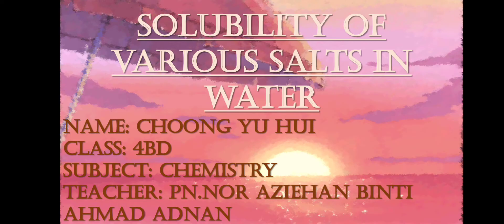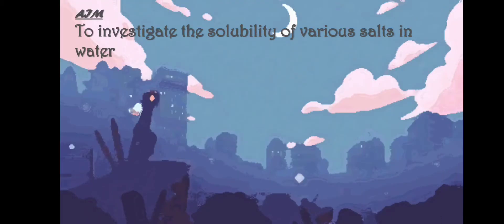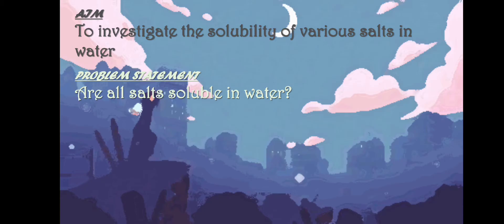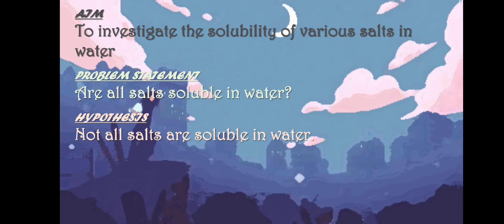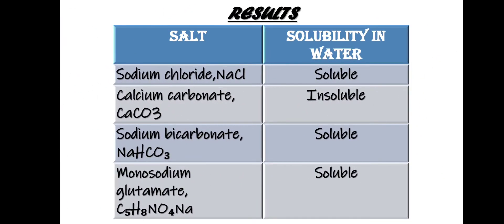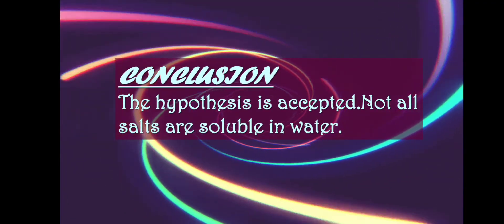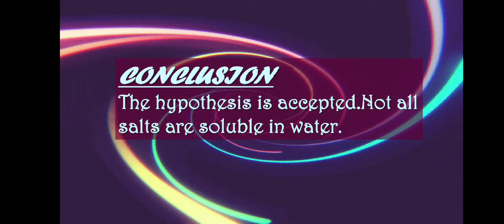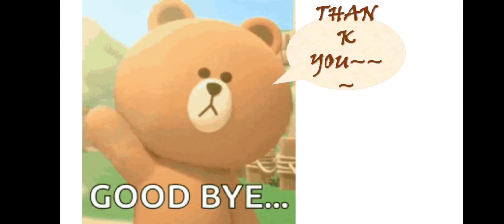CHEMISTRY FORM 4 | SOLUBILITY OF SALTS IN WATER | Choong Yu Hui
IBSE PBD TP6